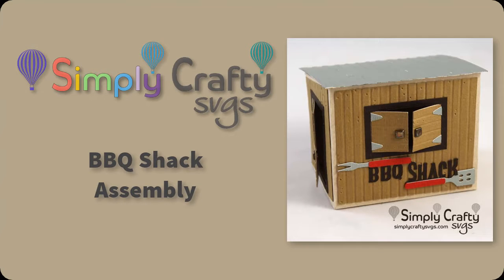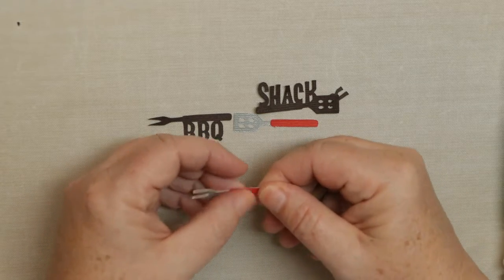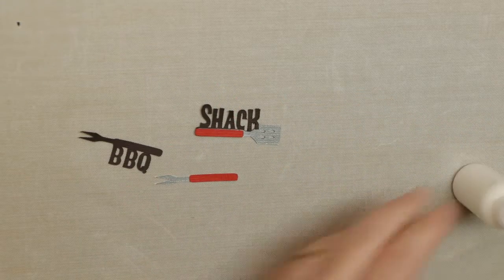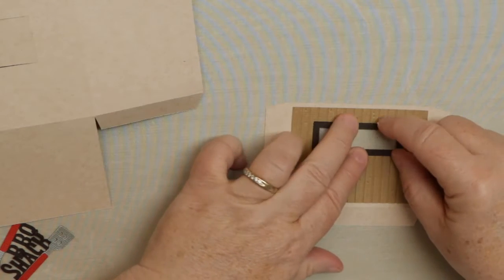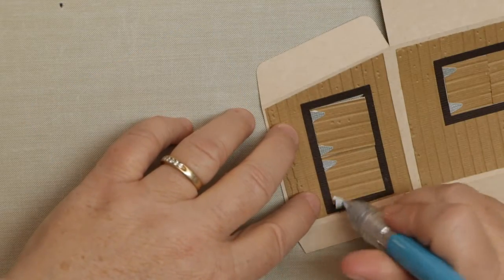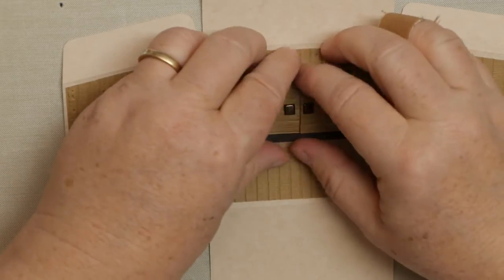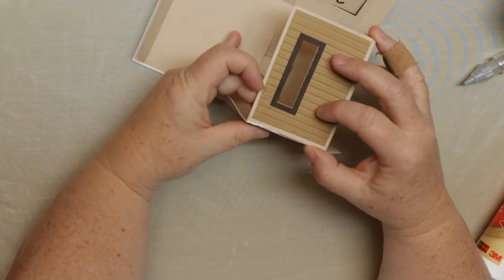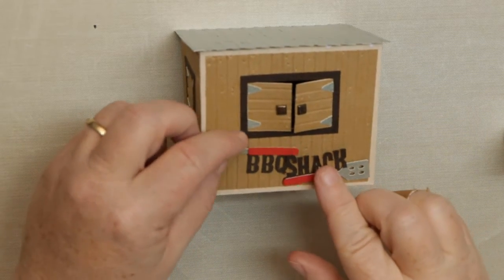BBQ Shack Assembly - 3D House SVG File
Assembly video for the 3D BBQ Shack SVG Design.
Box opens to hold a small gift.